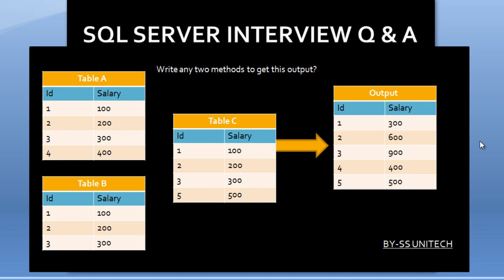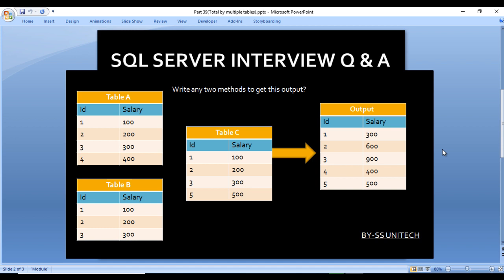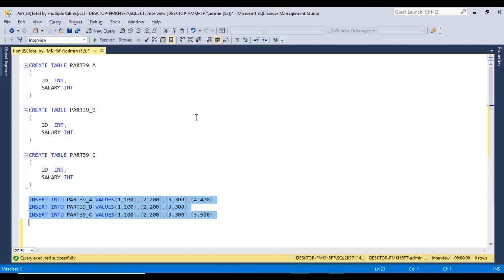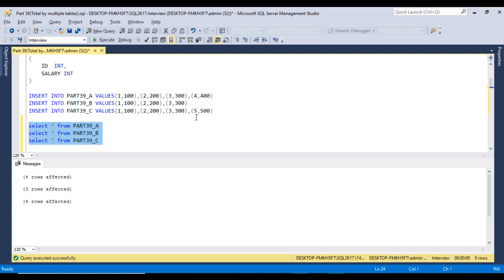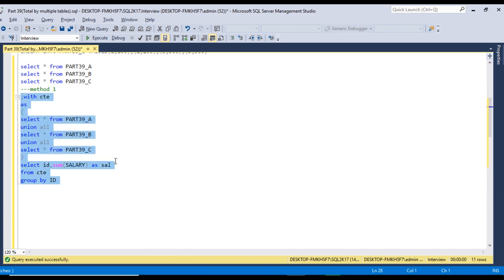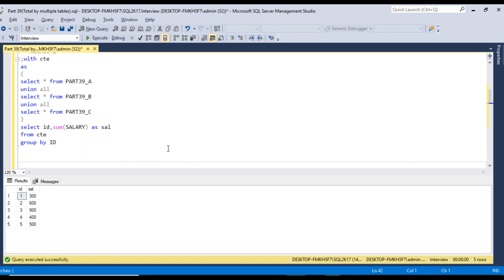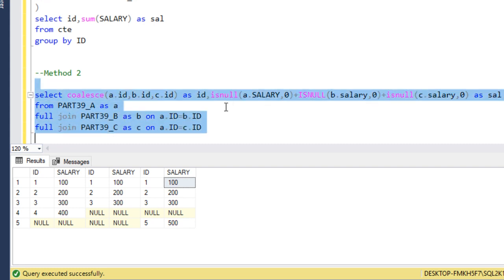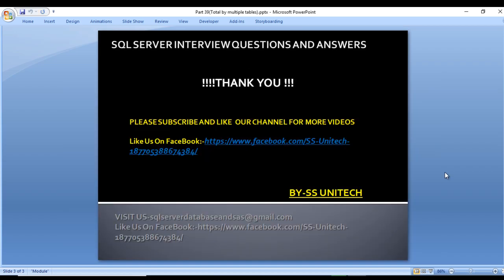SQL Server | sql server interview questions and answers | Total by multiple tables | Part 39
Query---

CREATE TABLE PART39_A
 ID INT,
 SALARY INT

CREATE TABLE PART39_B
 ID INT,
 SALARY INT

CREATE TABLE PART39_C
 ID INT,
 SALARY INT

INSERT INTO PART39_A VALUES(1,100),(2,200),(3,300),(4,400)
INSERT INTO PART39_B VALUES(1,100),(2,200),(3,300)
INSERT INTO PART39_C VALUES(1,100),(2,200),(3,300),(5,500)

select * from PART39_A
select * from PART39_B
select * from PART39_C
---method 1
;with cte
as
select * from PART39_A
union all
select * from PART39_B
union all
select * from PART39_C
select id,sum(SALARY) as sal
from cte
group by ID

--Method 2

select coalesce(a.id,b.id,c.id) as id,isnull(a.SALARY,0)+ISNULL(b.salary,0)+isnull(c.salary,0) as sal
from PART39_A as a
full join PART39_B as b on a.ID=b.ID
full join PART39_C as c on a.ID=c.ID